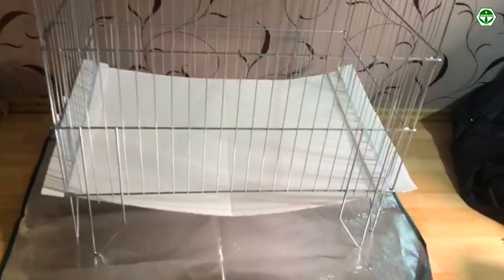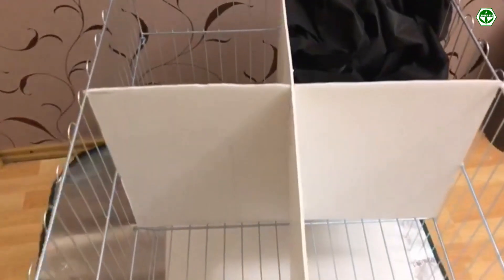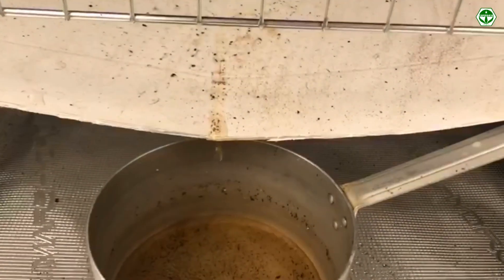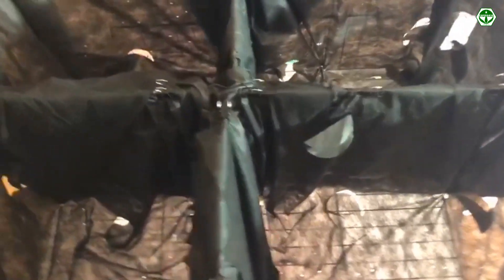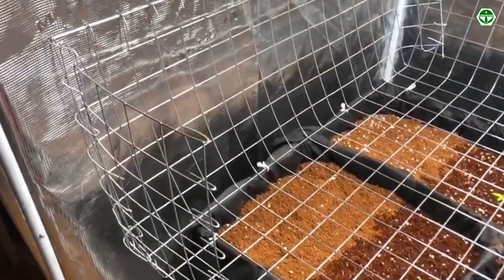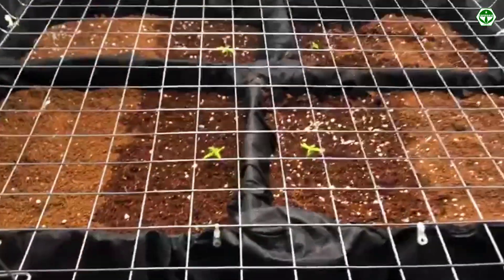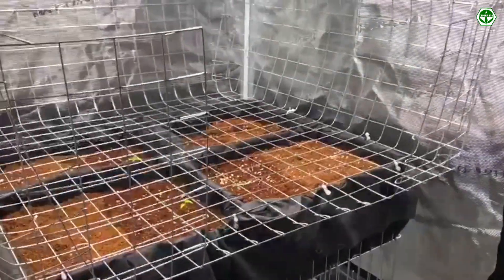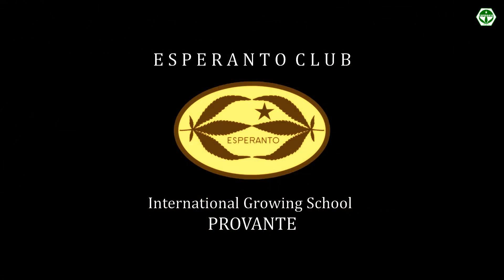Professional growbox with your own hands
1.Mars Hydro FC3000 specification:
Wattage - 300w
PPFD - 2.8 µmol/j
Chip brand - Samsung lm301 & Osram 660nm
LEDs quantity - 1120 pcs
Driver - Mean Well

2.Mars Hydro 100x100x180 cm grow tent specifications:
Weight - 10.4kg
Dimensions - 3'x3'x6' /(39''x39''x70'') /(100x100x180 cm)
Support Capacity - 50kg/110lb